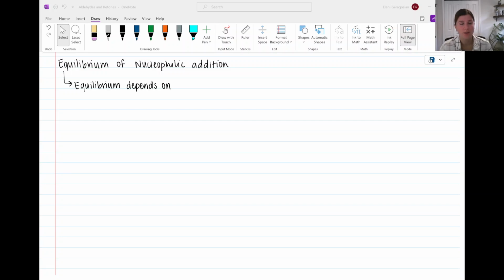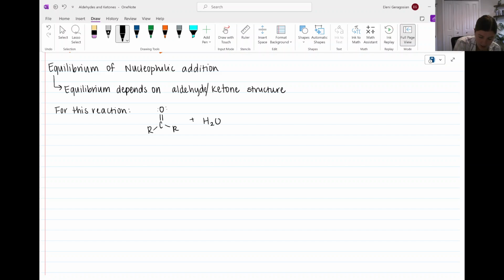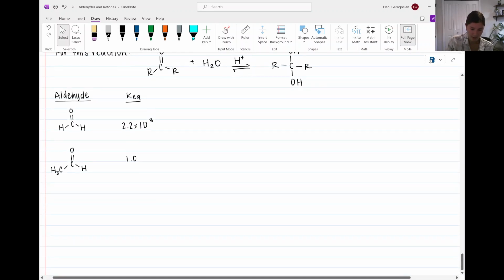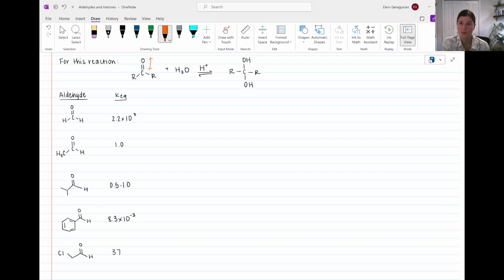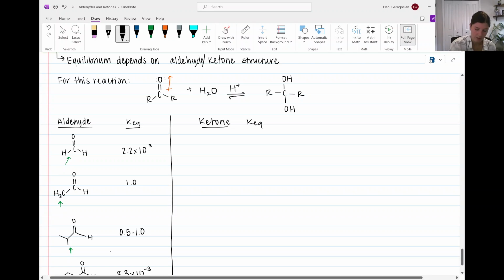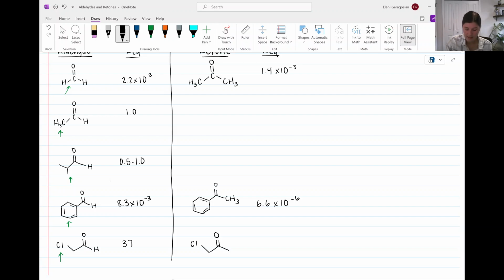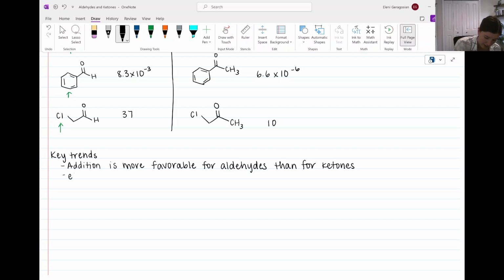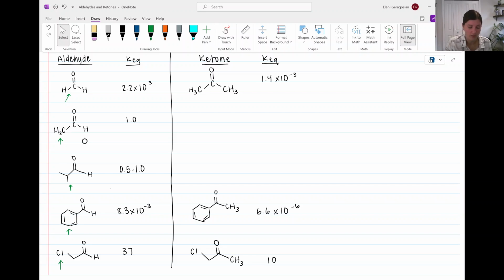Aldehydes & Ketones 7 - Equilibrium of Nucleophilic Addition Reactions